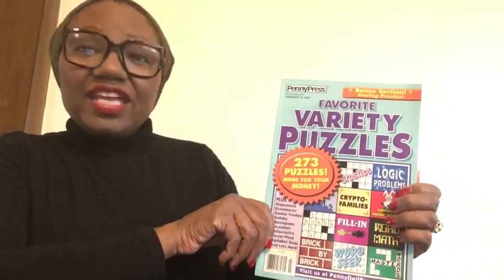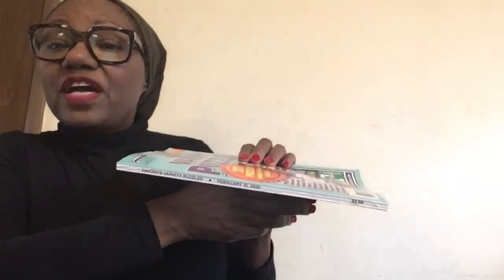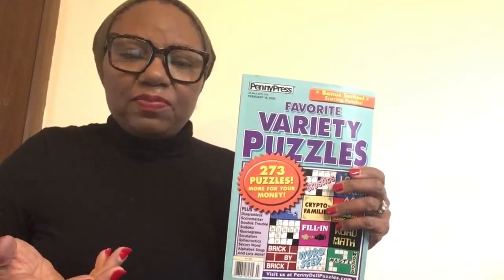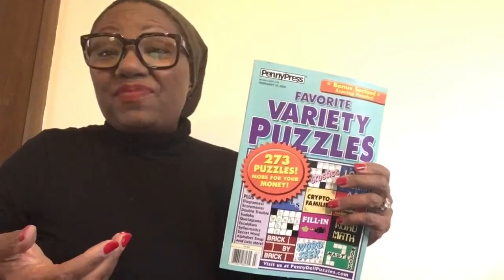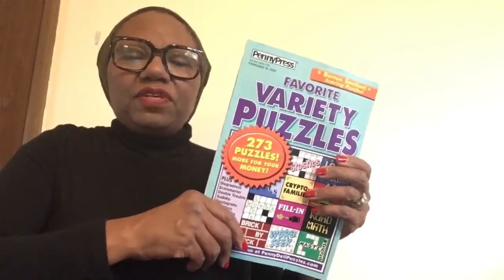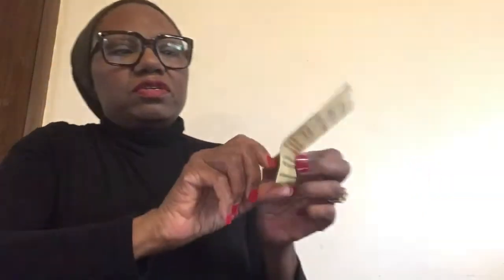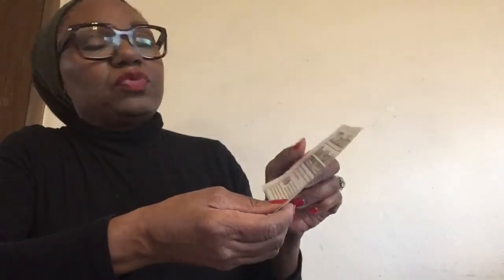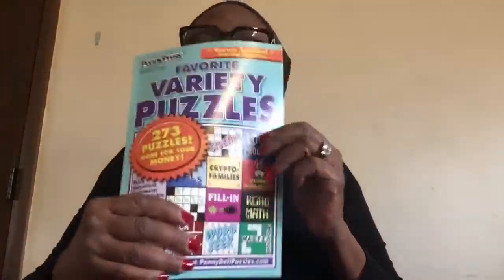Good Cheap Brain Booster Fun! How to Solve Penny Press Variety Puzzles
I love solving the word puzzles in these Penny Press magazines, and I’ve gotten pretty good at it over the years. In this video, the Penny Press Puzzle Lady, aka Linda M. Mitchell, will be giving you tips and strategies to solve several of my favorite puzzles, such as Codewords, Crosswords, Syllacrostics, Anagram Magic Squares and much more. Doing puzzles can help your brain stay healthy.

You can pick up a copy of the Penny Press Variety Puzzles magazines at most drugstores and bookstores. For more information about Penny Dell Press Variety magazines or to have puzzles sent to your computer, visit

I recommend using @Frixion Pens by Pilot to solve these puzzles. They are erasable and come in many colors.
This is an unpaid promotion.

How to Shave 10 Years From Your Mental Age

Thumbnail created on Canva.com and Adobe Photoshop by Linda M. Mitchell aka Penny Press Puzzle Lady

Graphics by Kendall Schieppe, created on renderforest.com